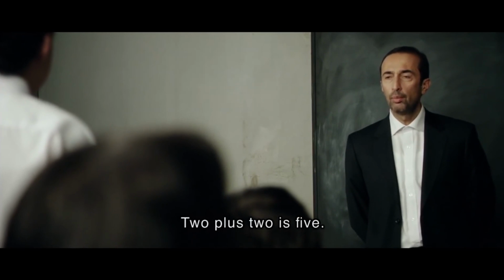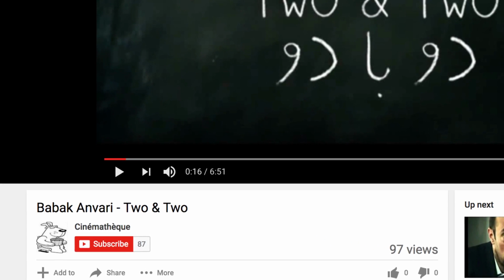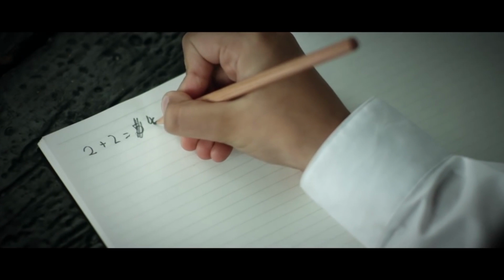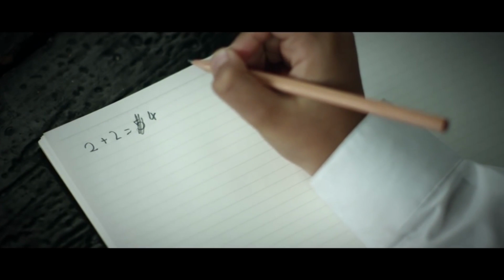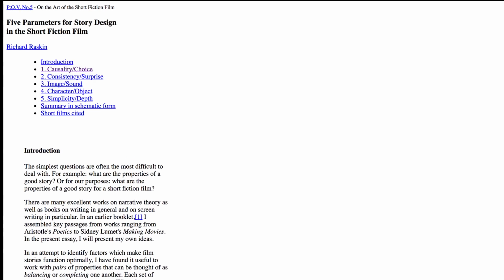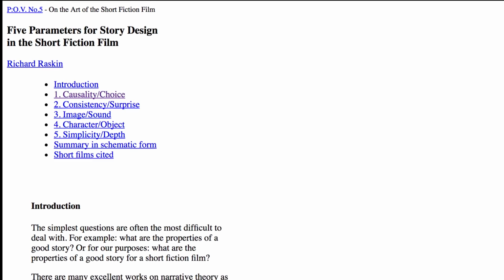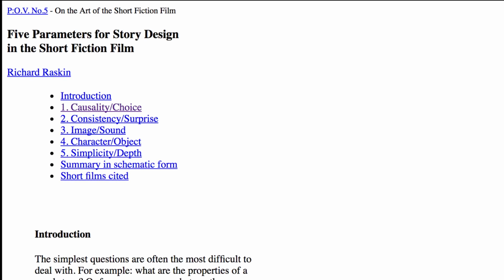An Exploration of Two and Two (Video Essay)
I look into the short film Two and Two by Babak Anvari and how it's structure is effective in portraying the films political messages

By Sj Youlton
Q12308277